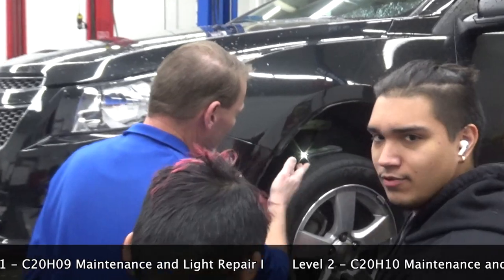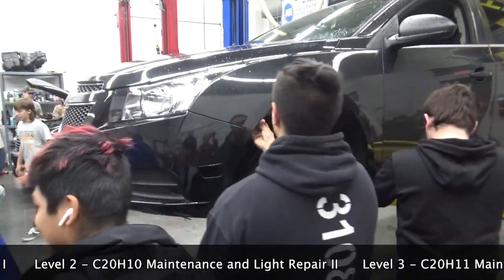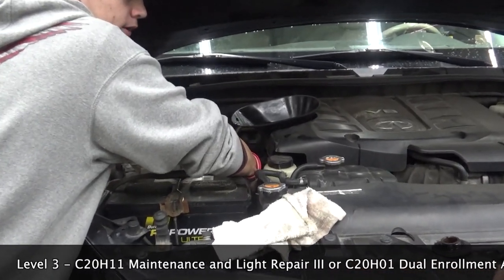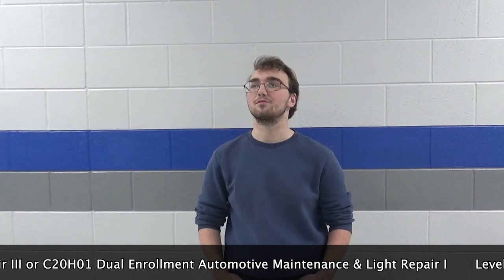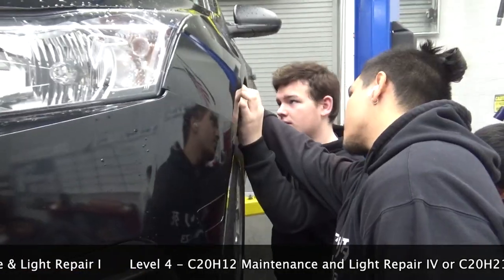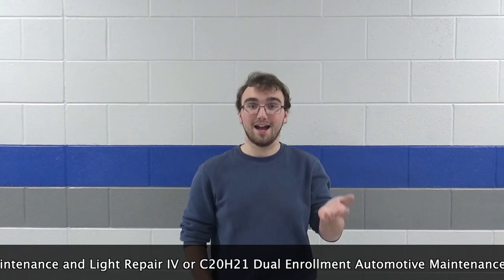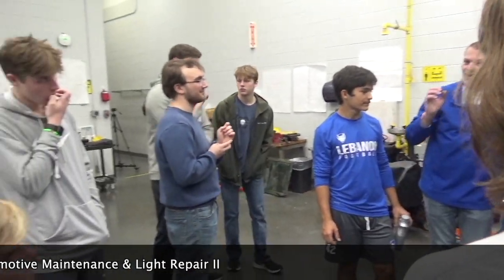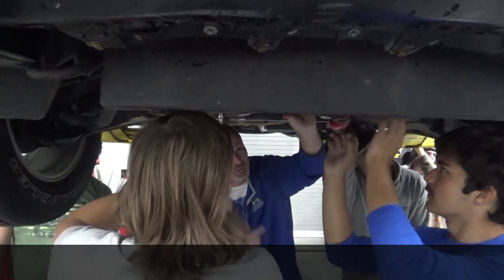LHS BDN - Auto Mechanics Course Promo 21-22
LHS BDN Student News - Lebanon High School Blue Devil News - Auto Mechanics Course Promo 2021-22